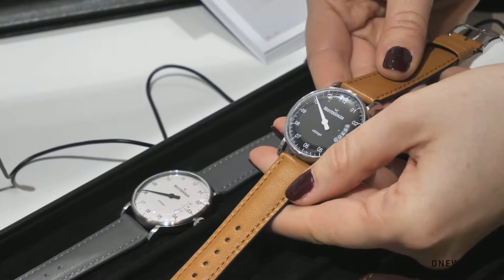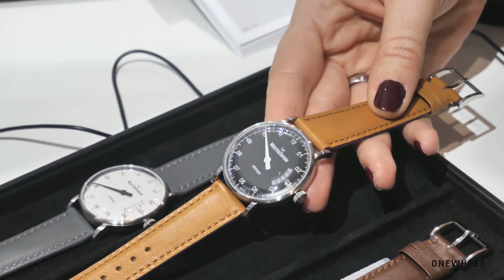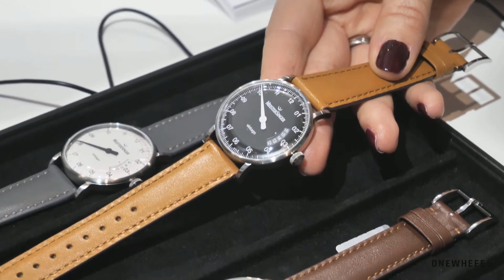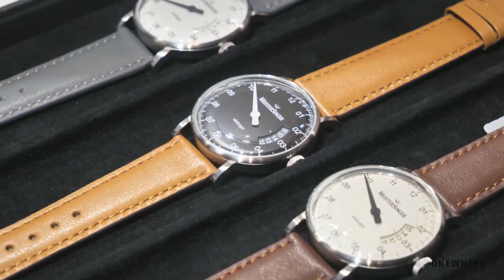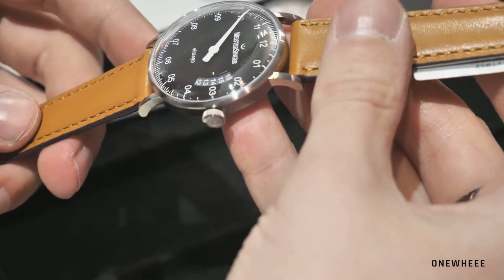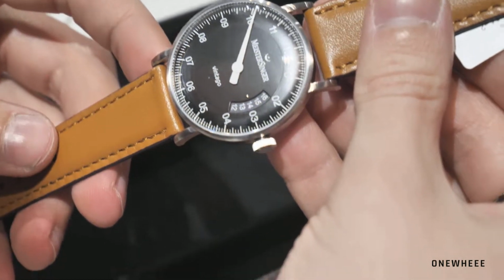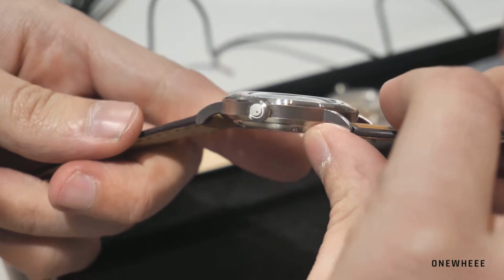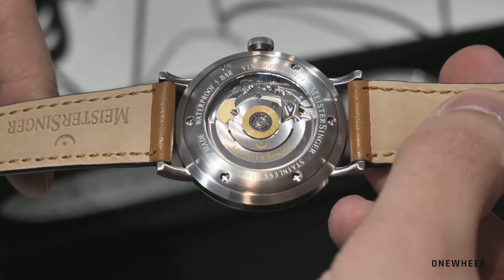Meistersinger Vintago Hands On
New Vintago series from Meistersinger brings quite unusual changes in design. We take a closer look in order to find out if those suit German styling. Don't forget to read full review article below.